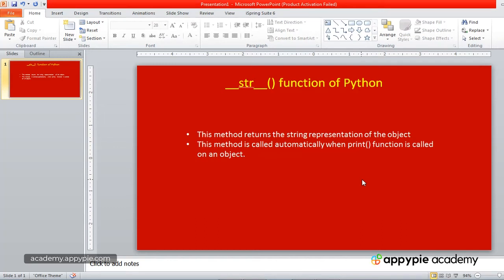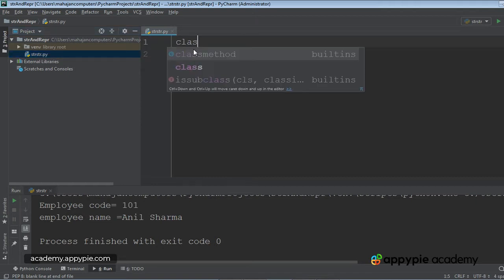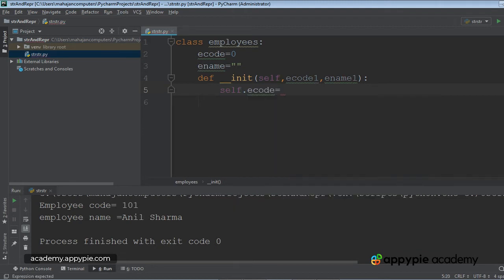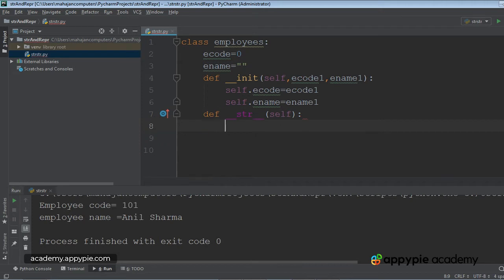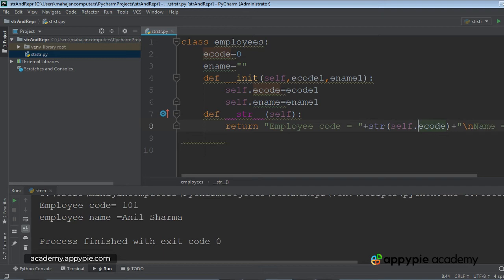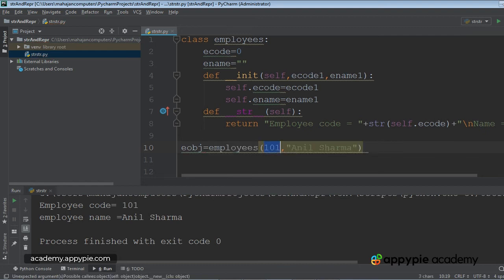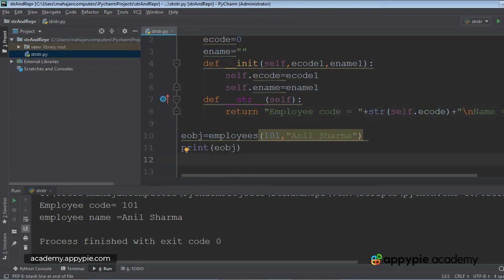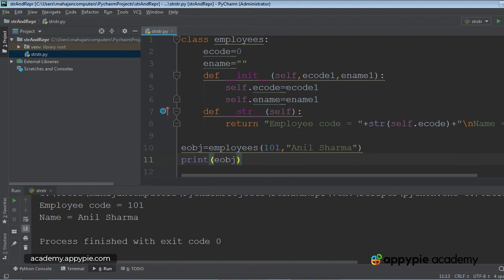Using __str( )__ function - Lesson 104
Using __str( )__ function - Lesson 104 - Learn Python programming, and make your career in machine learning, data science, and web development. This course is a great introduction to both fundamental and advanced programming concepts to make you master in python programming. You will also learn how to represent and store data using Python data types and variables, and use conditionals and loops to control the flow of your programs.